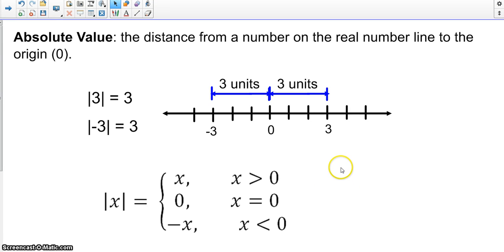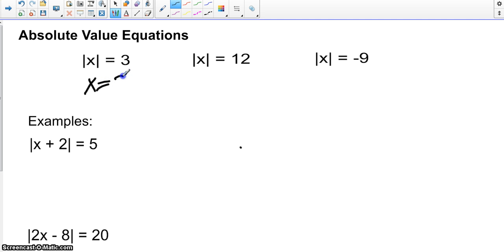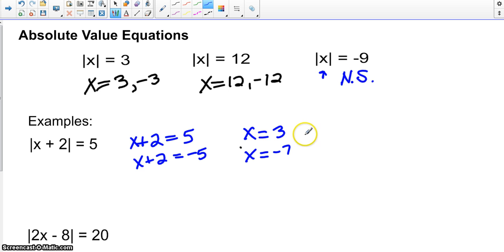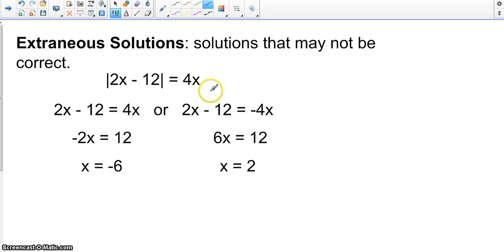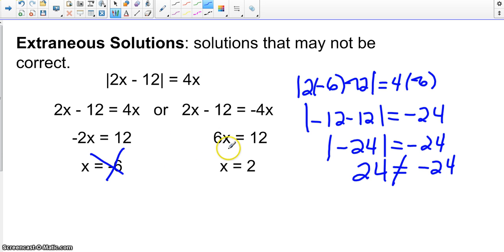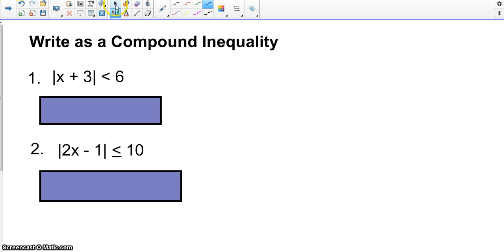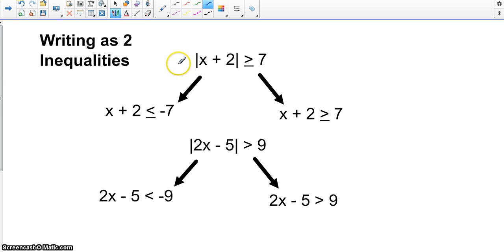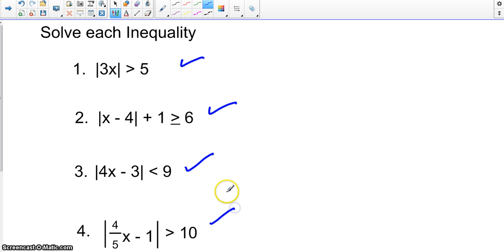Absolute Value Equations and Inequalities